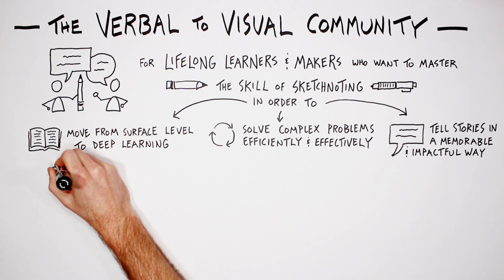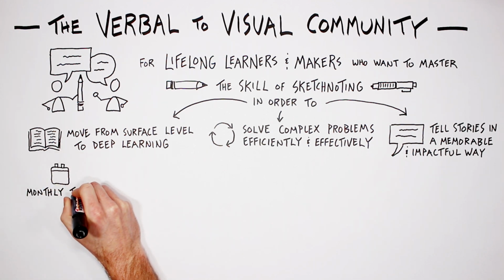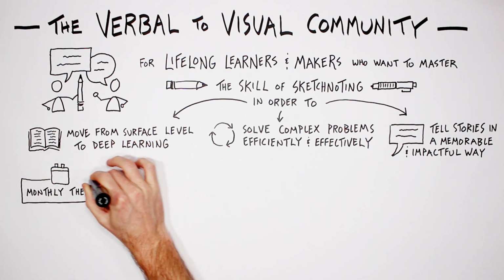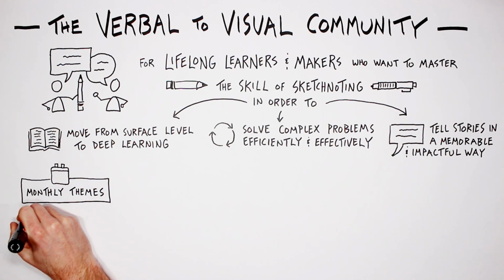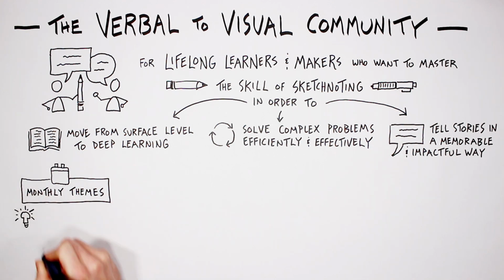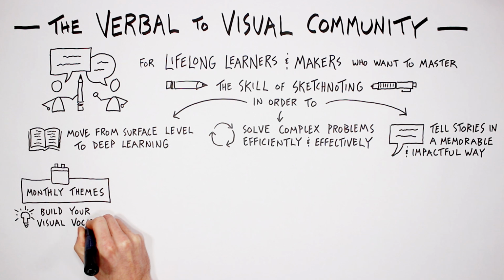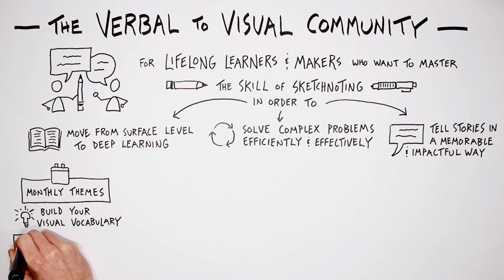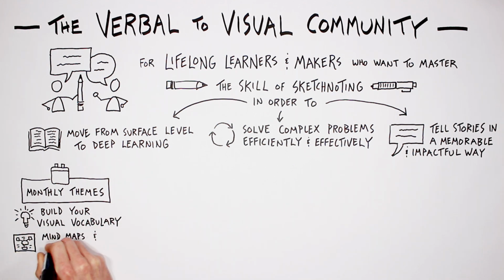The Future of Verbal to Visual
A new learning environment to help you master the skill of sketchnoting.

** Resources **